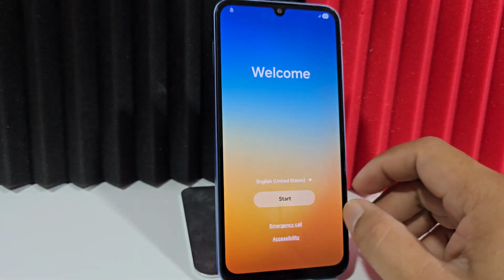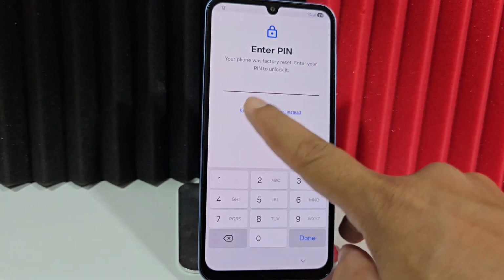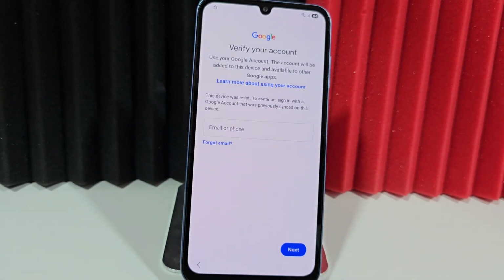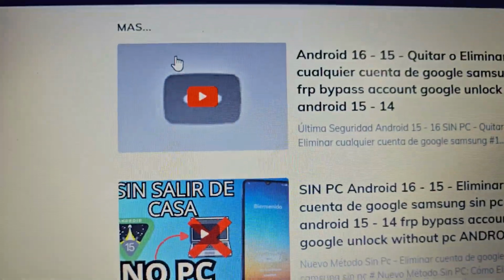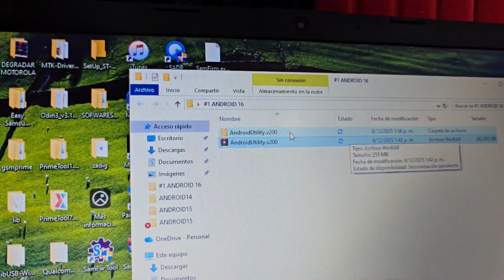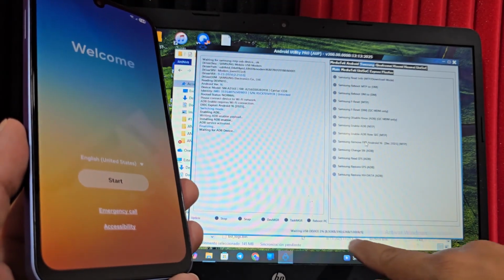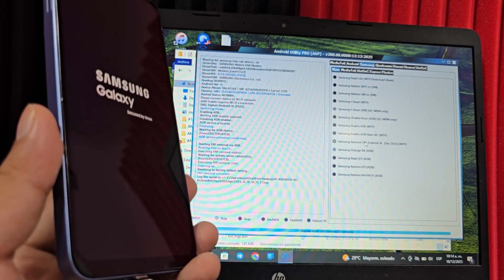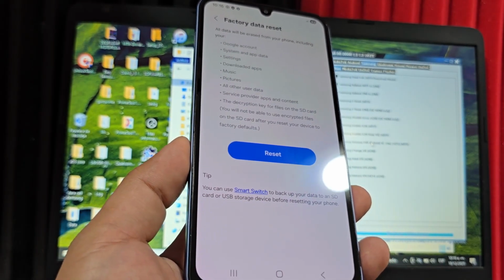All Samsung Frp Bypass Android 16 2026 New FRP Tool 2026, Google Account Remove | FRP Unlock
All Samsung Frp Bypass Android 16 New FRP Tool, Google Account Remove | FRP Unlock